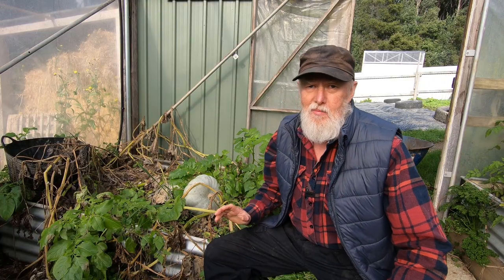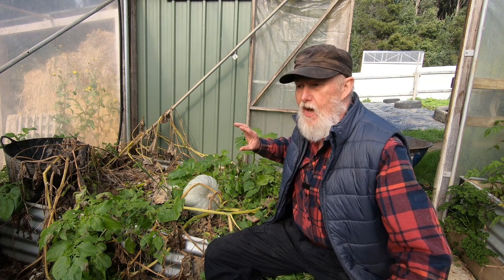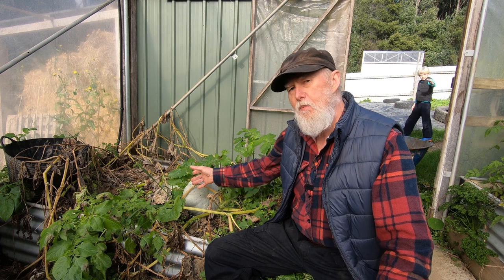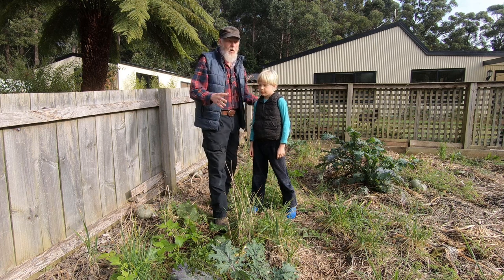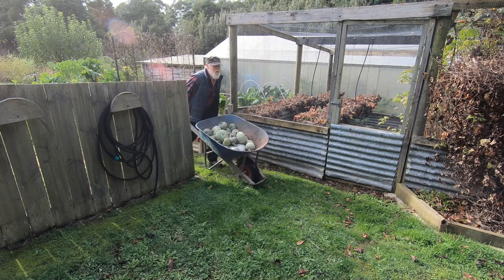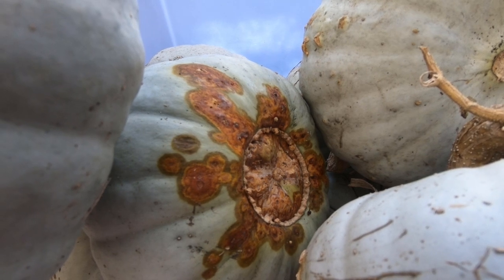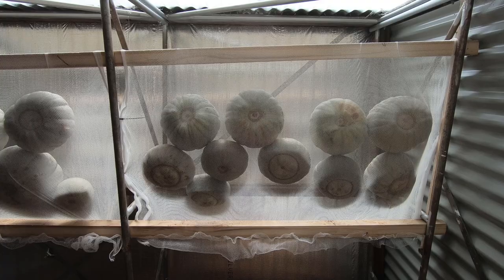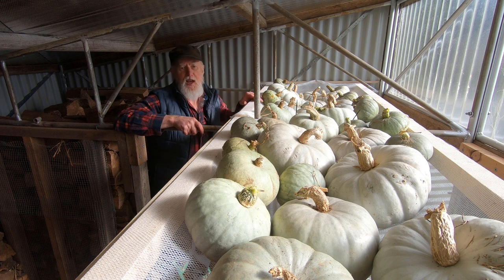A Better Place to Store Pumpkins?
Over the years I have struggled to find an appropriate pale to store the pumpkin/squash crop over winter. This year I had an idea that I think will work!